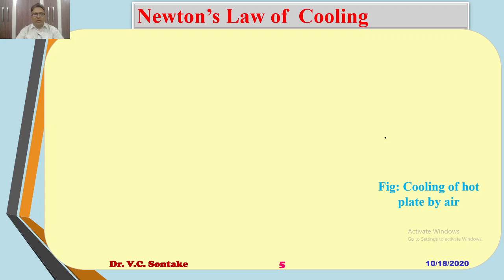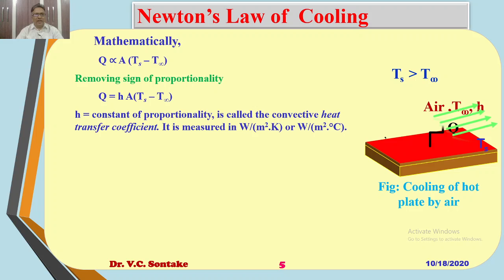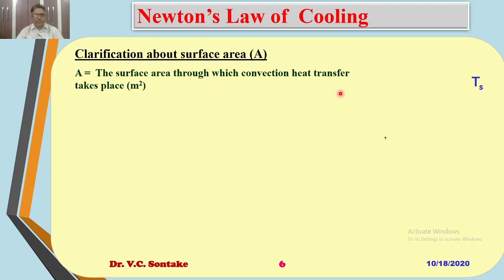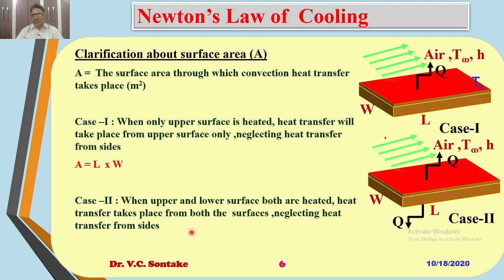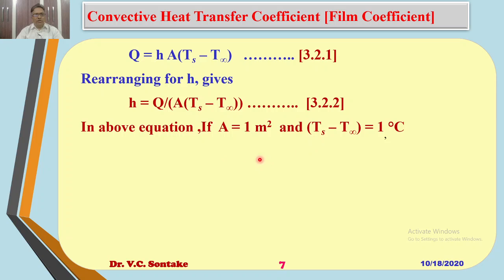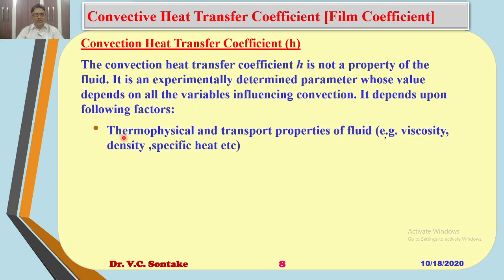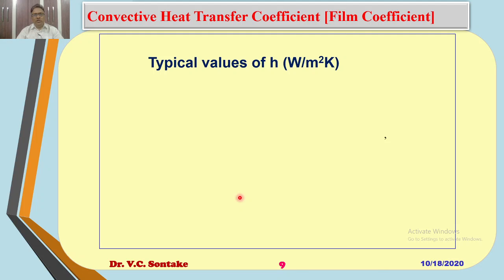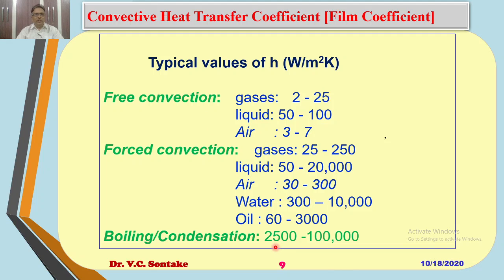3.2 - Newtons Law of cooling [Law of Convection]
In this video, Law of Convection also called as Newton's law of cooling ,has been explained.